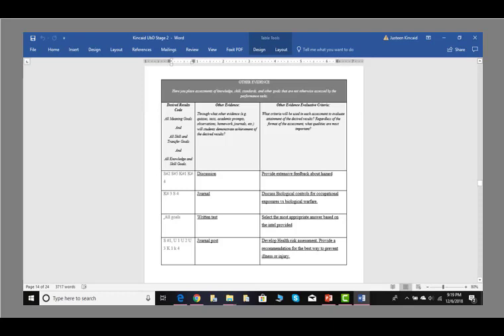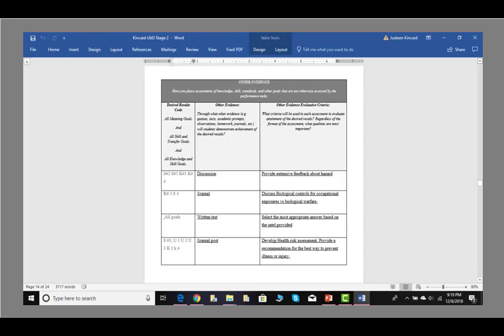UbD stage 2